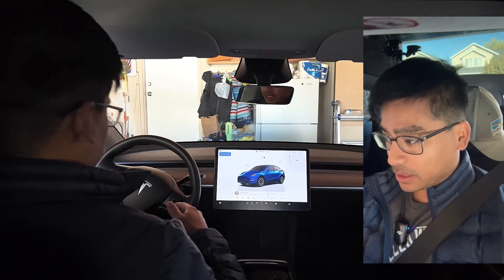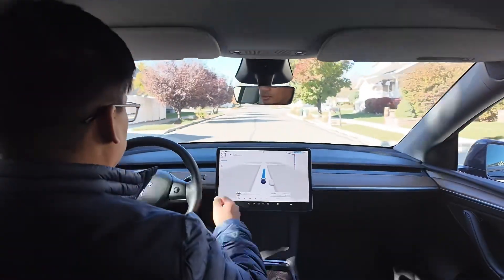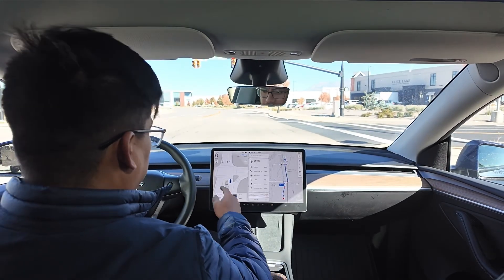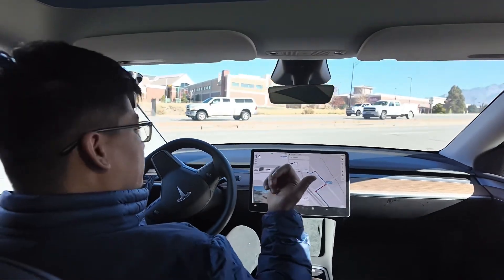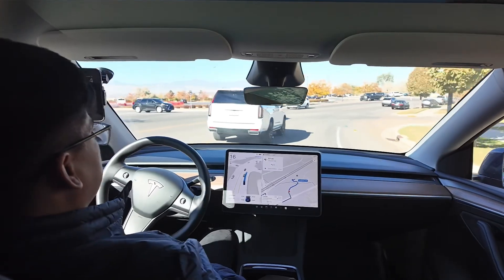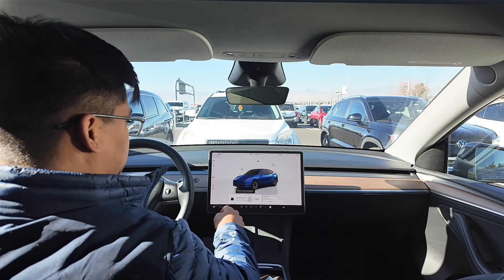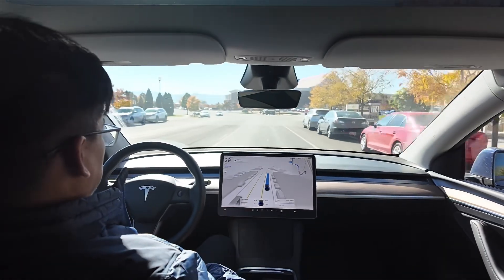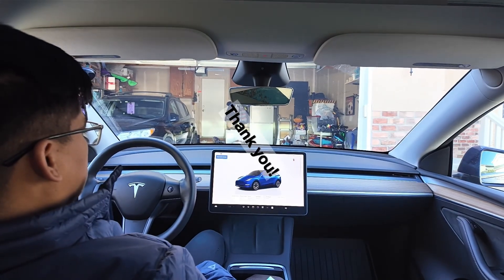FSD v14 Can Now PARK Anywhere! (Driveway, Lot)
🚗 In this video, I test Tesla’s Full Self-Driving v14 in real-world parking situations — from public lots to my home driveway.

👇 What’s new in FSD v14:
 • Improved vision & lane prediction
 • Smarter obstacle avoidance
 • Smoother low-speed navigation
 • More human-like parking behavior

💬 What do you think — is FSD finally ready for full autonomy?

Here are the main points and highlights:

• Introduction to FSD v14.1.4 and Parking Options (0:00-1:24): The video starts by introducing the FSD v14.1.4 update and explains how to set destination parking preferences, including options for parking lot, street, driveway, and charger parking. The car also demonstrates backing out of the garage.
• Navigation and Destination Change (1:44-3:03): The driver initially sets the navigation to the wrong Costco and then demonstrates how the FSD system handles a destination change while driving, including selecting between a Costco gas station and a wholesale store.
• Human-like Driving Behavior (3:08-3:32): The FSD system exhibits human-like behavior, such as waiting for a car to complete a U-turn before proceeding, even when the light was green.
• FSD Release Notes and UI Improvements (3:36-4:00): The video briefly shows the release notes for FSD v14.1.4, highlighting the new destination parking options and changes to speed profiles (chill, standard, hurry, MadMax) and user interface improvements.
• Improved Lane Selection for Exits (4:00-4:29): The driver notes the improved ability of FSD v14 to select the correct exit lane, which was a challenge in previous versions.
• Parking at a Busy Costco Parking Lot (5:09-6:49): The core demonstration involves the Tesla navigating and parking itself in a busy Costco parking lot. The car successfully finds a space and parks facing forward, which is a new behavior compared to previous versions that often parked backward.
• Parking in the Home Garage (Driveway Option) (7:05-10:02): The video concludes with the car autonomously parking in the driver's home garage. The driver demonstrates selecting the "driveway" parking option